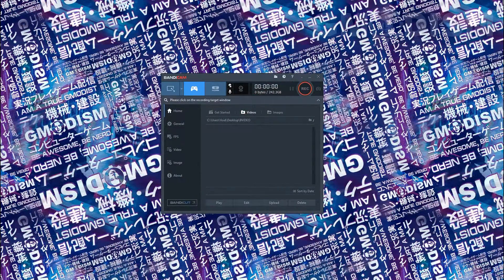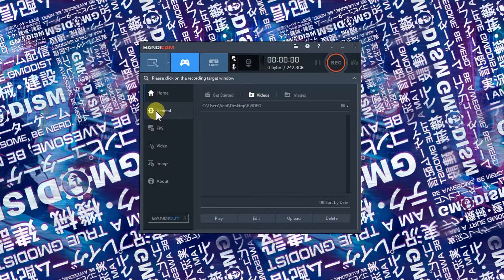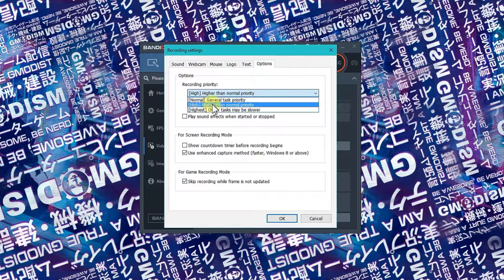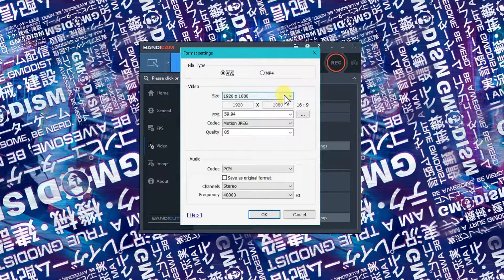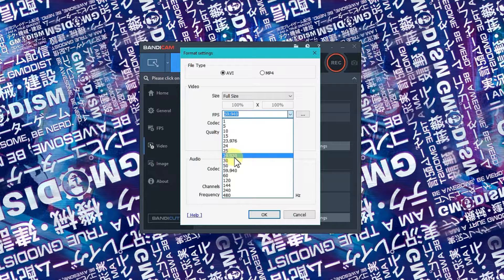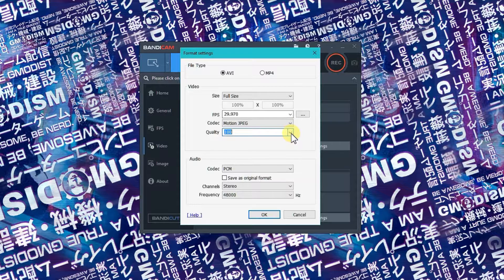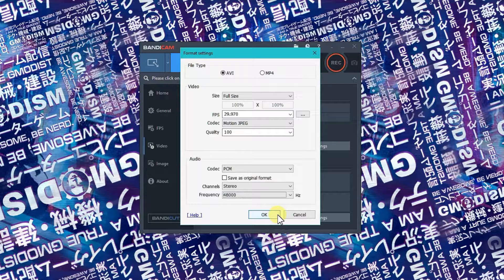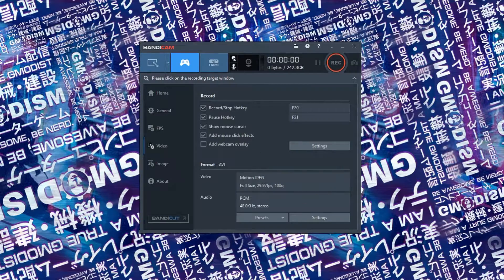Best Bandicam Settings For Recording High-quality Videos! (Lossless) | 2026 Bandicam Tutorial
Elevate your video recordings with our guide on getting lossless, high-quality video recordings using Bandicam! This tutorial is your key to unlocking the full potential of Bandicam. Dive into Bandicam settings as we walk you through the step-by-step process of configuring your setup for lossless recording. From resolution adjustments to fine-tuning codec settings, we cover it all to ensure your videos are crystal clear and true to the original quality.

🚀 Learn the secrets of capturing every detail, every frame, without sacrificing file size or compromising on the video's integrity. Our tutorial is tailored to provide you with the best settings for Bandicam, giving you the power to create stunning visuals that leave a lasting impact on your audience.

💡 Discover tips and tricks from seasoned users to optimize your recording experience further. Whether you're into gameplay recordings, tutorial videos, or screen captures, these settings are designed to cater to a variety of content creation needs.

👩‍💻 Unlock the potential of Bandicam and take your recordings to the next level. Hit play now to revolutionize your video quality and embark on a journey to create content that stands out in the crowd!

Let's empower your recordings with the ultimate Bandicam settings for lossless, high-quality video capturing!